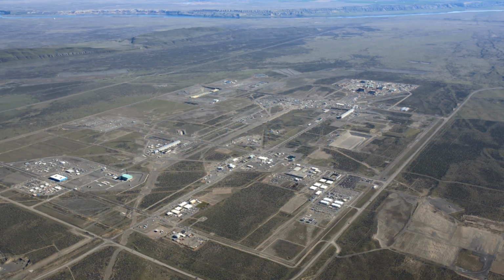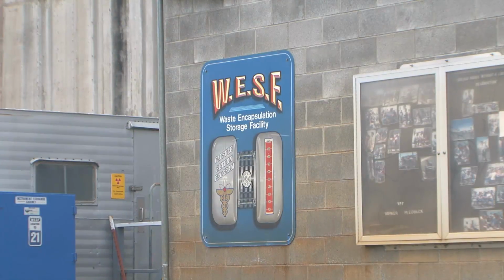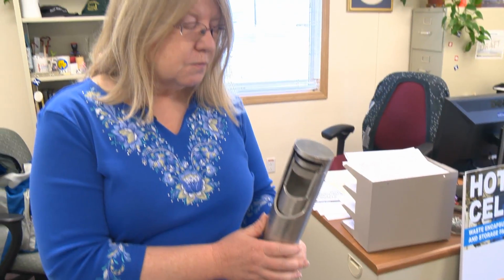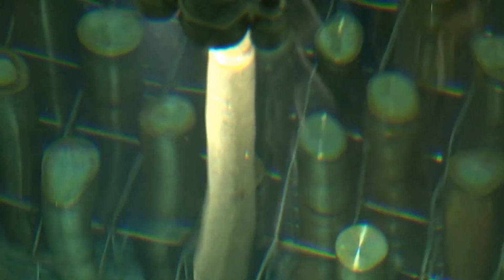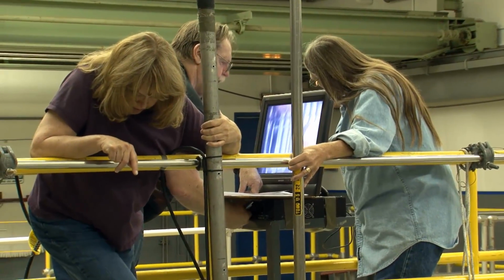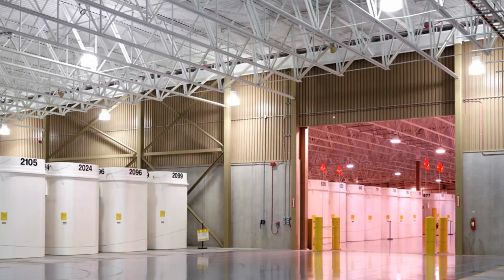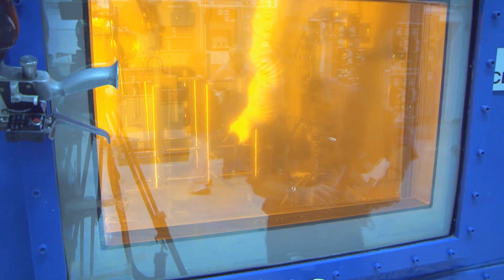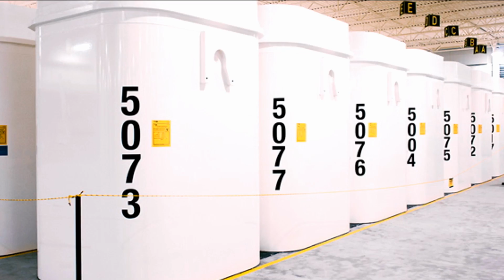Safe Management of Cesium/Storntium Capsules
Hanford Communities has partnered with CH2M Hill Plateau Remediation Company to produce this video that features the Waste Encapsulation Storage Facility. The video touches on WESF's history, current mission and future plans for the safe and compliant storage of the cesium and strontium capsules.